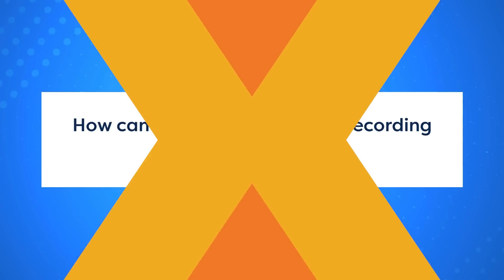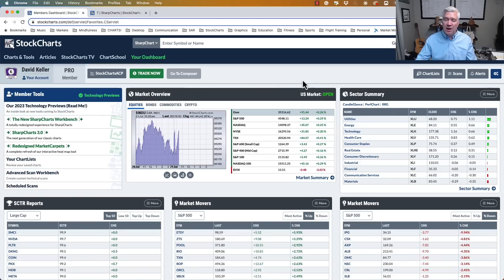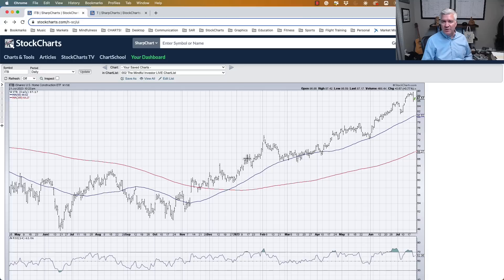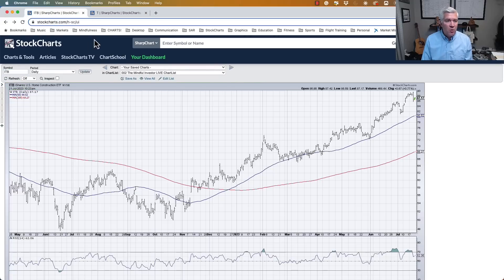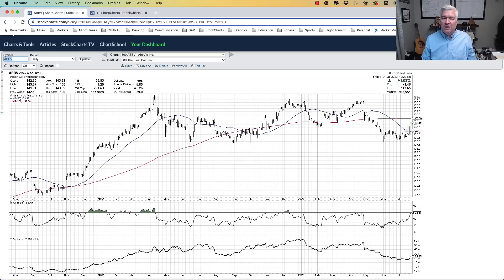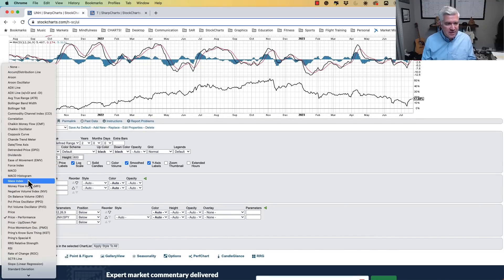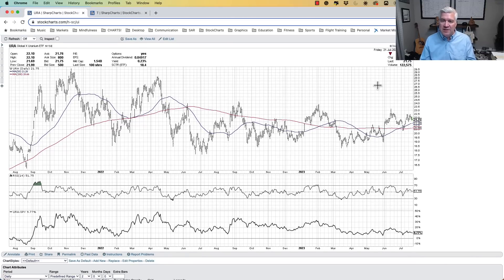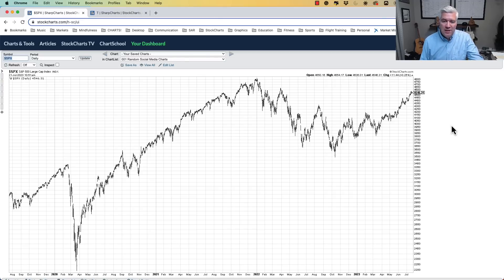Is The S&P 500 Forming A HUGE Double Top? Q&A w/David Keller, CMT | The Final Bar (07.24.23)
Host David Keller, CMT hosts a special all-mailbag edition of The Final Bar featuring questions on trailing stop techniques, MACD histograms, uranium stocks, and a potential double top formation for the S&P 500 index.

00:00 - Intro
00:55 - Q1: How can I annotate charts for recording trades?
06:19 - Q2: Why is an inverted hammer a reversal signal?
09:20 - Q3: If mega cap growth struggles, would you rotate into stocks with new SCTR
highs?
13:58 - Q4: What indicator do you use to get out of a position when a trend is over?
17:01 - Q5: Is there a way to scan for Heikin Ashi candles?
19:59 - Q6: Why don’t you use volume on your charts?
23:18 - Q7: What's the trick to show only the histogram on the MACD/PPO?
25:47 - Q8: What are your thoughts on uranium stocks?
27:50 - Q9: Could the $SPX be making a giant double top?